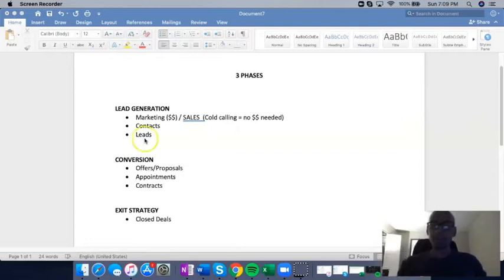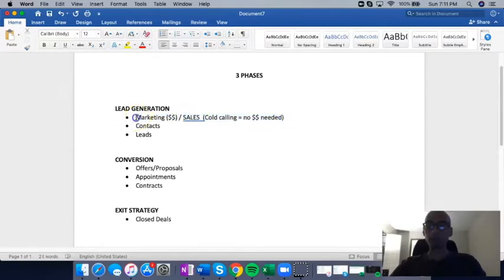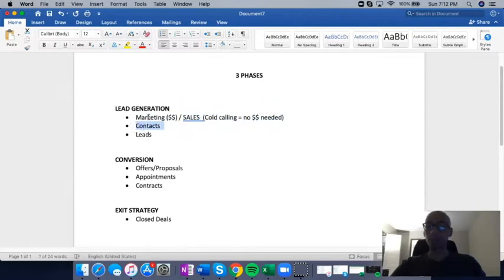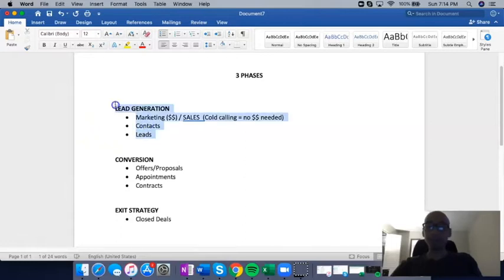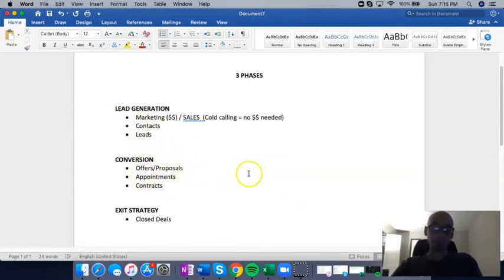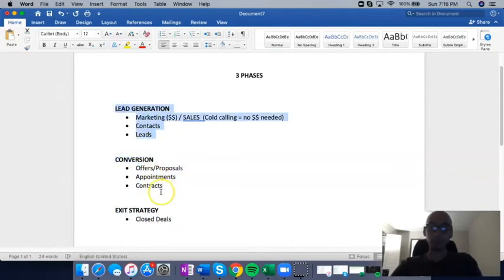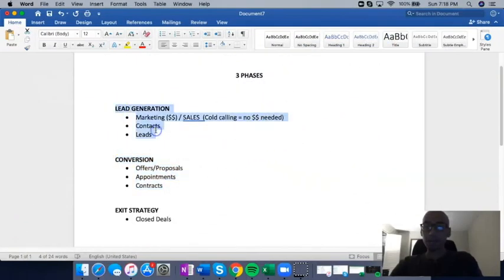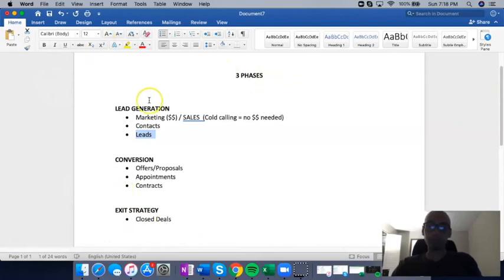Wholesaling Lease Options | The 3 PHASE Journey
Hey Guys, in this video I go over the 3 phase journey that everyone will go through, where you should start, mistakes I've made so far, and more..